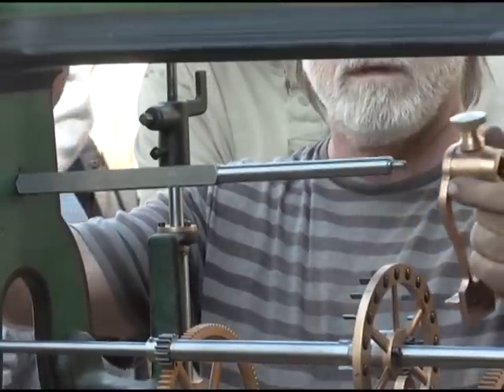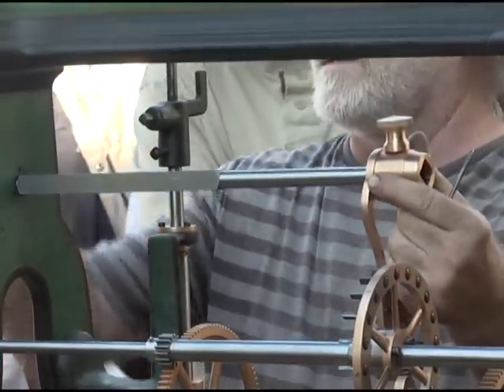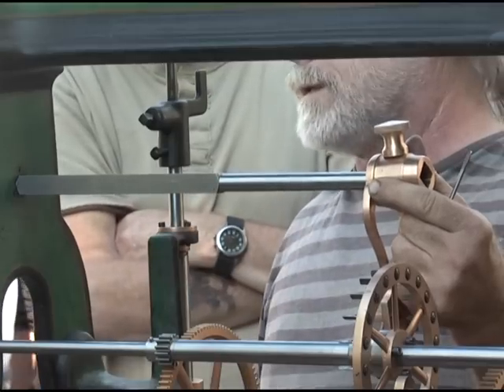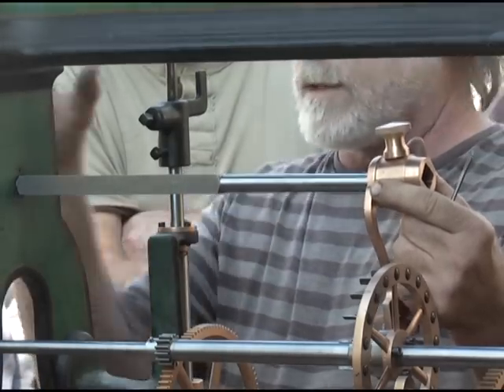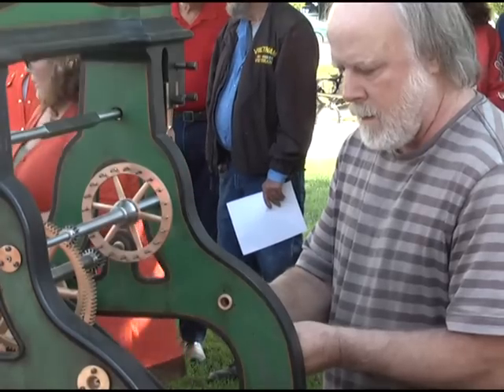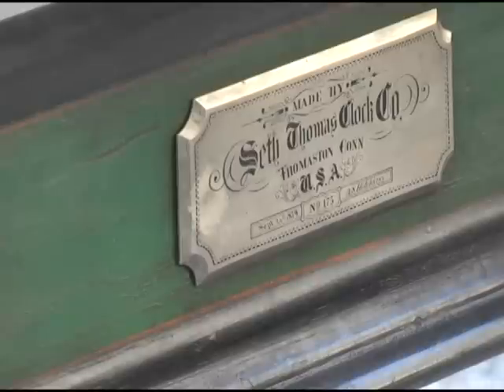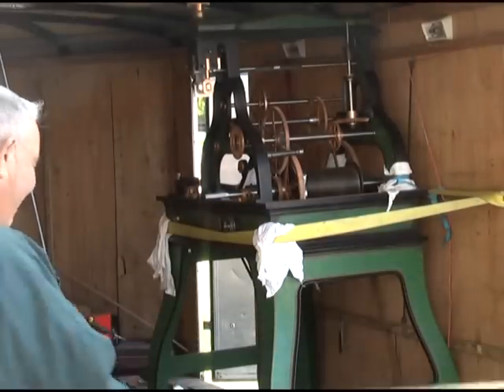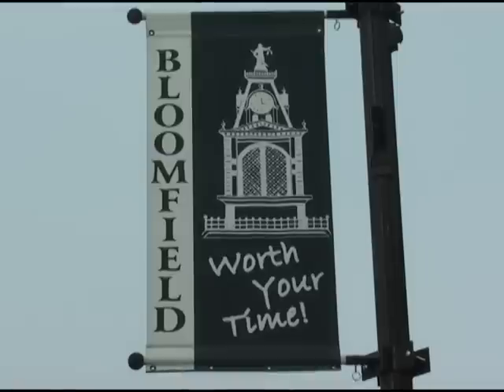Bloomfield's historic clock repaired and installed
BLOOMFIELD, IOWA -- One of Bloomfield's most recognized landmarks is soon to be operational. After the long- awaited and much needed repairs, the courthouse clock tower is finished, and it made it's debut in town last weekend.